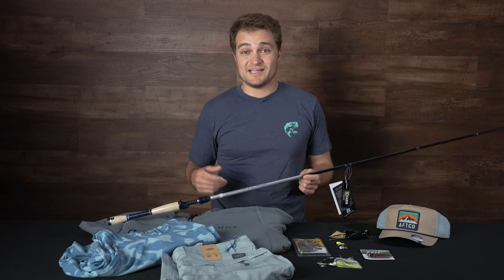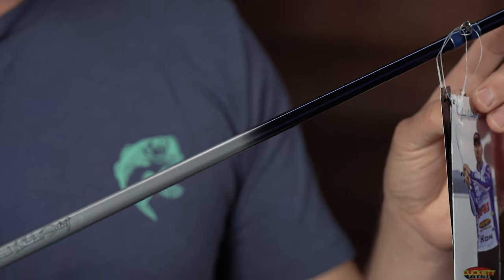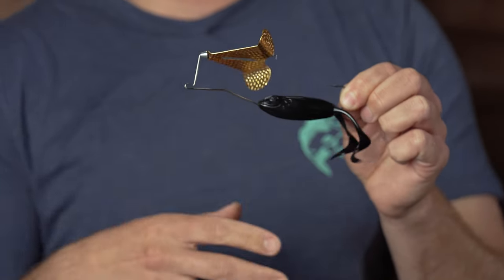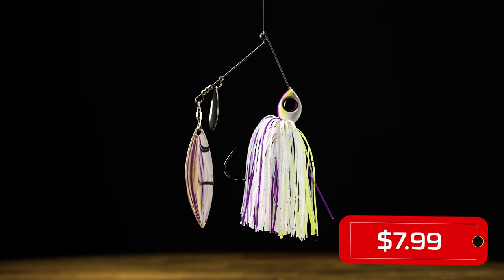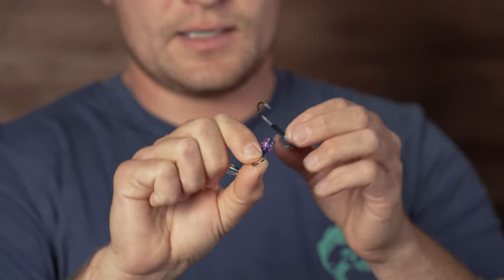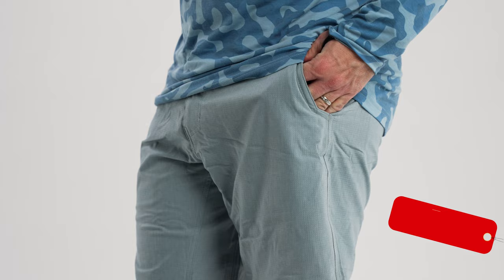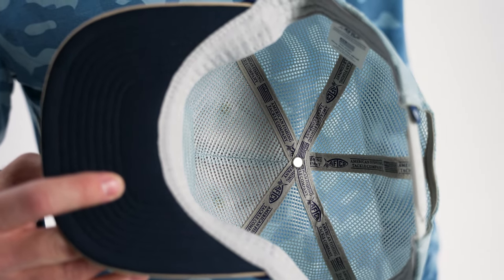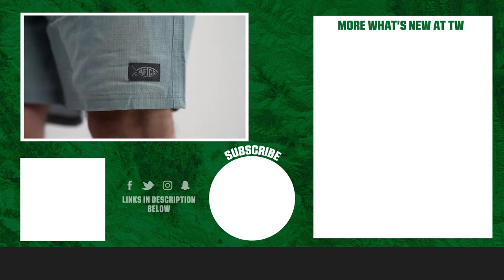NEW Smeltinator Heads, SPRO Buzzbaits, Unique Spinnerbaits, and Stylish AFTCO Gear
Pre-spawn is just around the corner and the warmer weather will make those big fish hungry. It's the perfect time to target your new personal best so make sure to get stocked up on all of the gear from vendors, like Aftco, Duckett, Greenfish, Head Hunter, Northland and SPRO.  Make sure to keep it locked-in to the Tackle Warehouse VLOGs to get more exclusive insight, inventory updates, and the best prices.